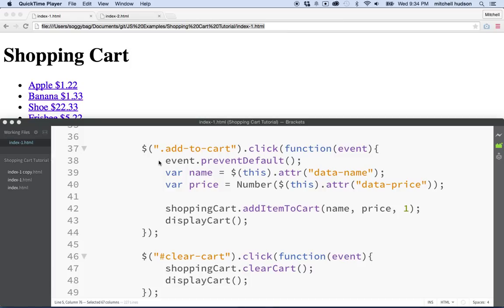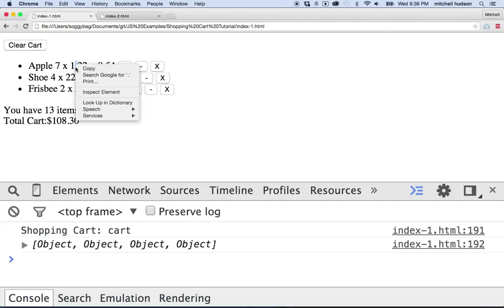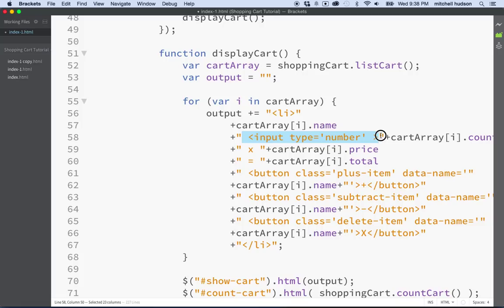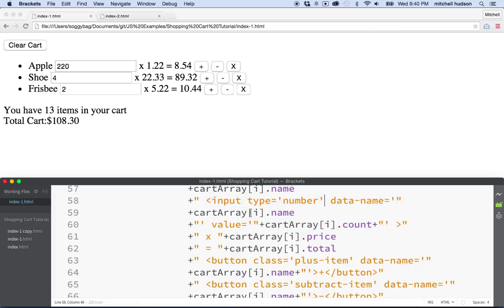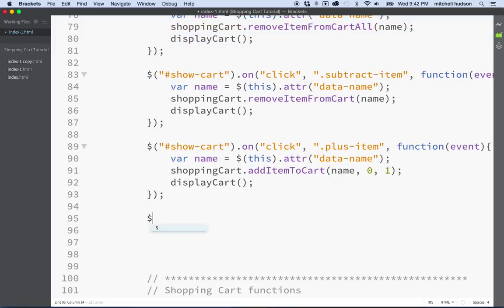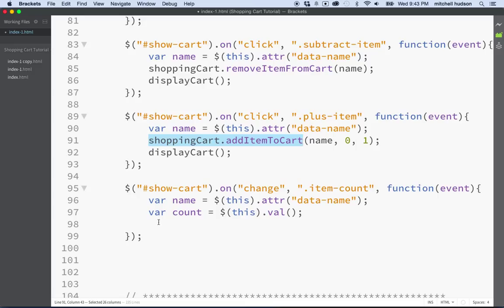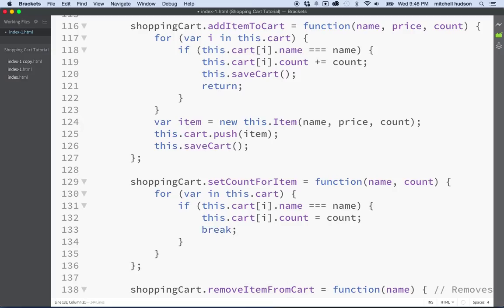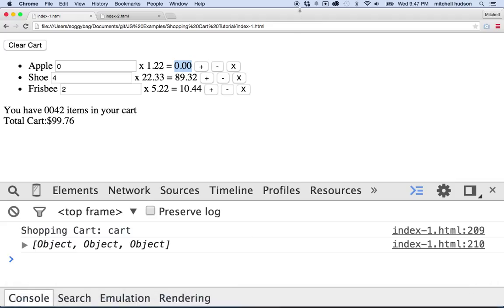27 Shopping Count Input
JavaScript shopping cart tutorial. This time around you will modify the shopping cart to display the item count as an input field.